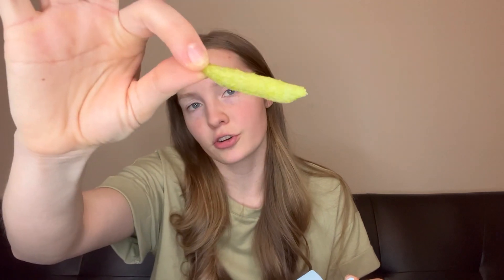Harvest Snaps Tasting + Review